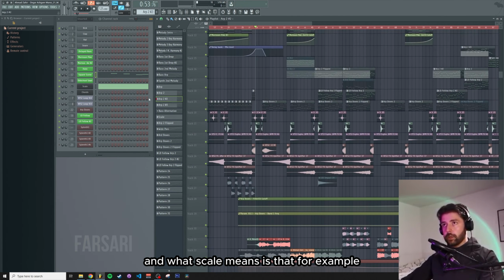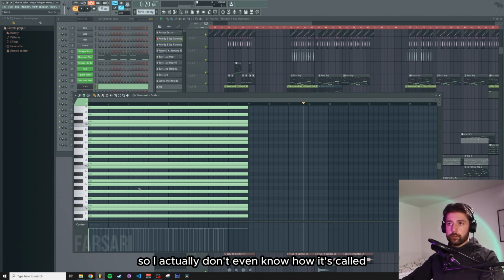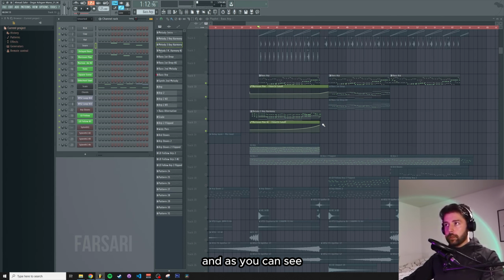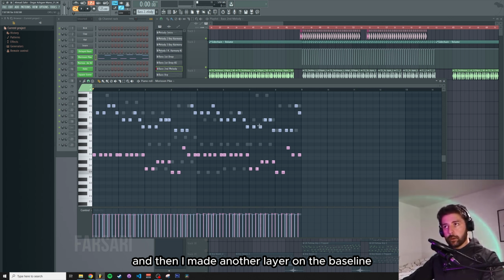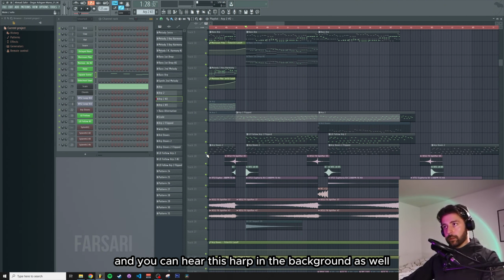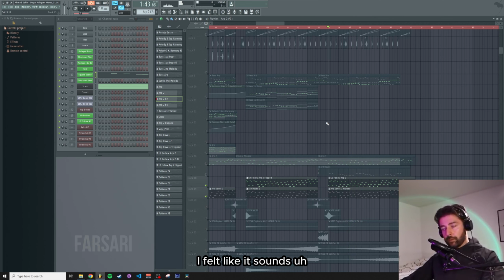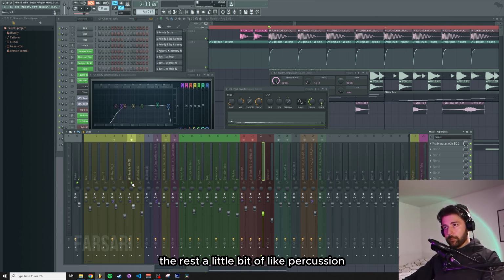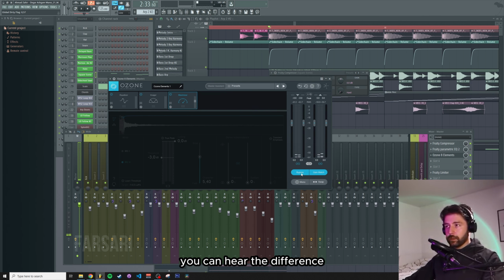Best Music Production SECRET to Remix ANY Song: SCALE!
Best music production tips that are nowhere else!

Whether you're a beginner or a seasoned producer, these next-level tutorials will transform your sound. From beat making and sound design to mixing, mastering, and DAW tricks — I’ve got everything you need to create professional tracks from scratch.

💥 What you’ll learn:
✅ FL Studio, Ableton, Logic Pro, and more
✅ Drum programming & melody creation
✅ Vocal mixing and autotune techniques
✅ Sound design with Serum, Omnisphere, etc.
✅ Music theory for producers
✅ Industry-level mixing & mastering

👇 Drop a comment to let us know what you want to learn next!